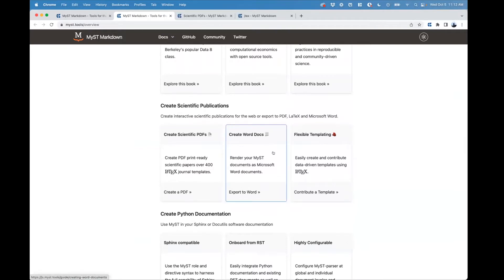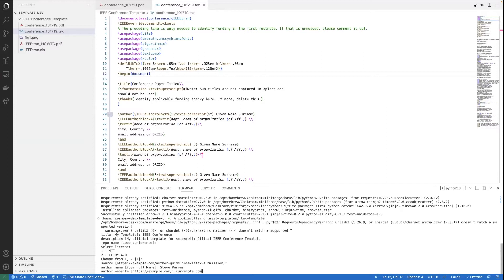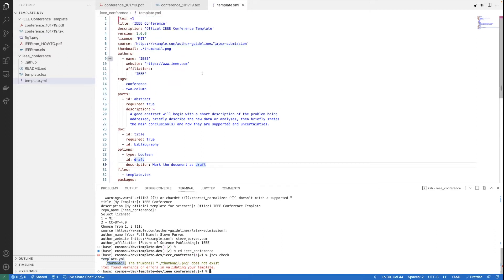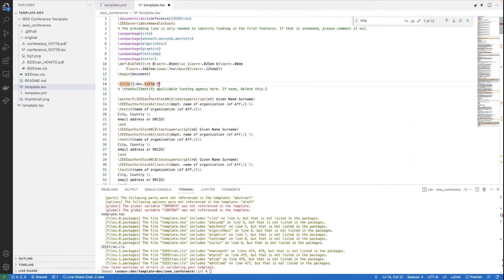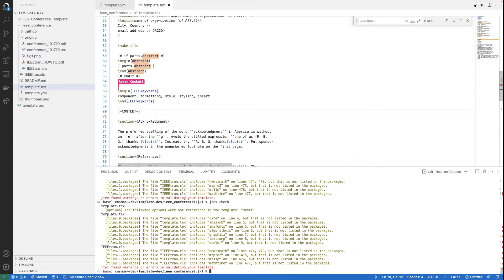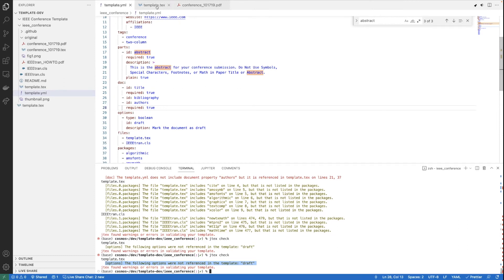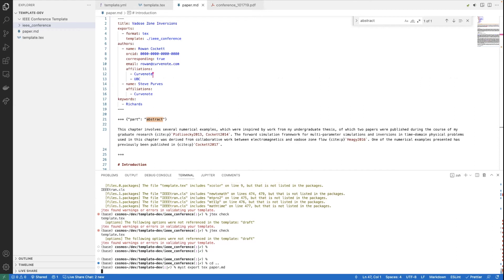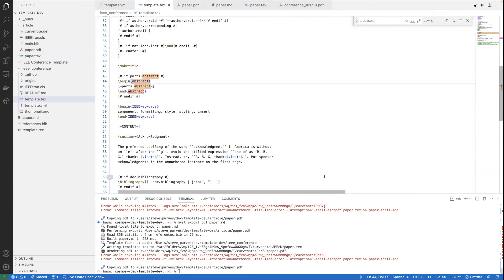jtex Templates Webinar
A code-walk through of creating a jtex template for use with MyST Markdown.